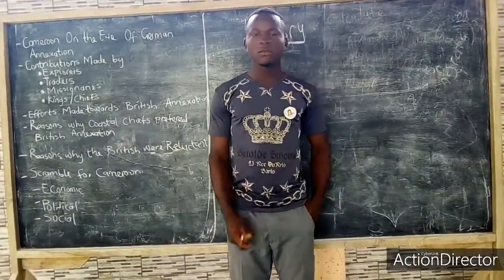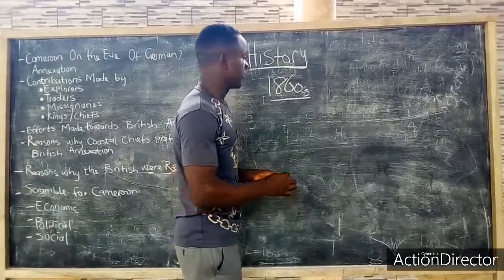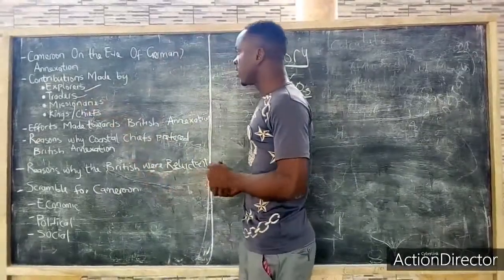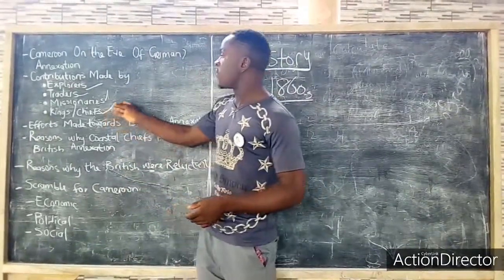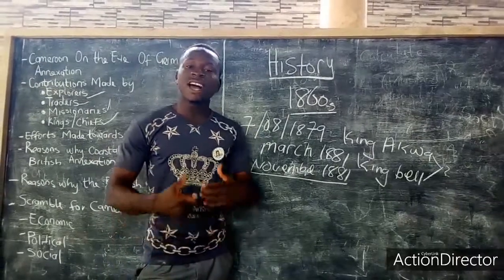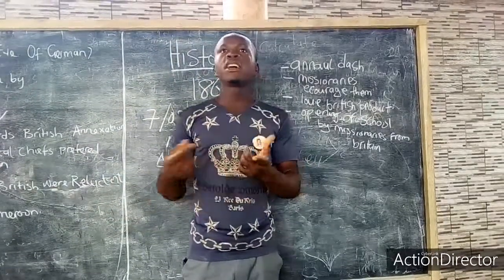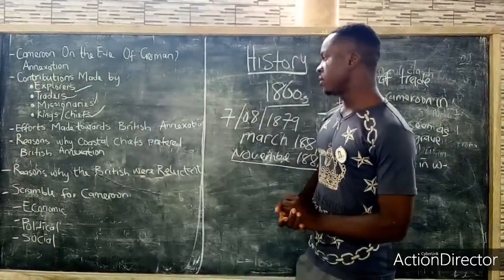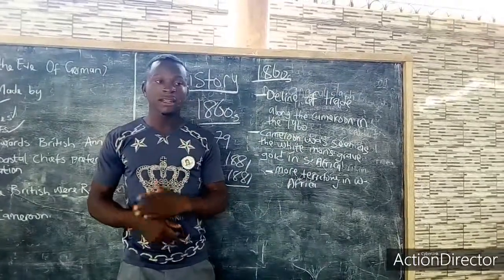CAMEROON HISTORY VIDEO 1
ORDINARY LEVEL HISTORY VIDEO

in this video we are looking at  Cameroon on the eve of annexation. That is the several letters written by King akwa and King Bell to the British government. The first letter was written by King akwa.
 The second letter was written by  Bell.
The third letter was joining written by King akwa and Bell which was the dearest Madam letter. The letter goes, Madam we your children have thought it nice to write you this nice and lovely letter, we have seen your activities in Calabar Nigeria we want you to bring those activities into our territory we love your good work and we like you to implement them in our.
in the same video we are going to look at history activities of missionaries to annexation of Cameroon
activities of to Cameroon
activities of kings and Chiefs to Cameroon activities of traders 2016 of Cameroon